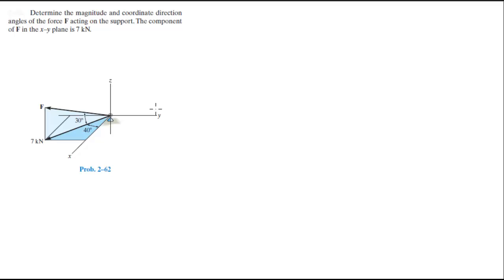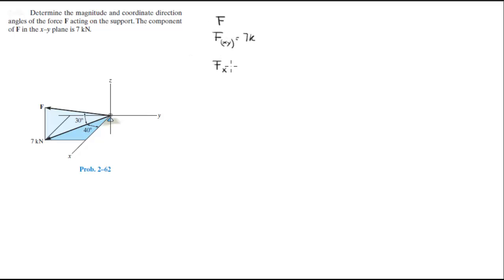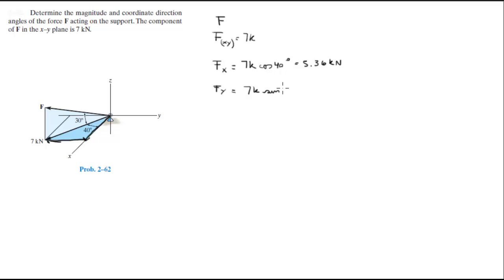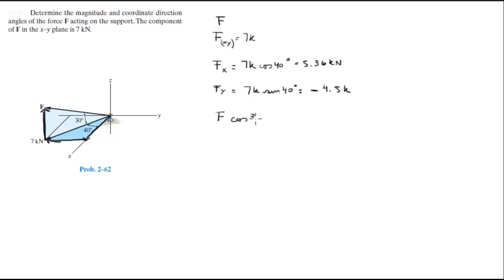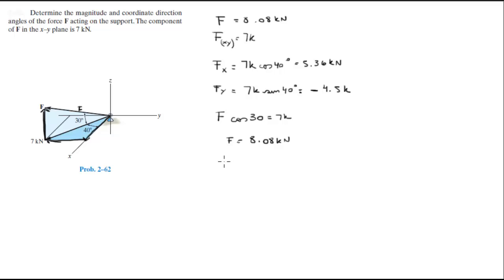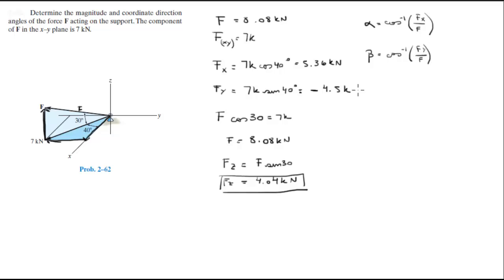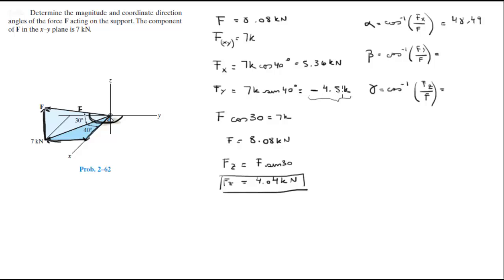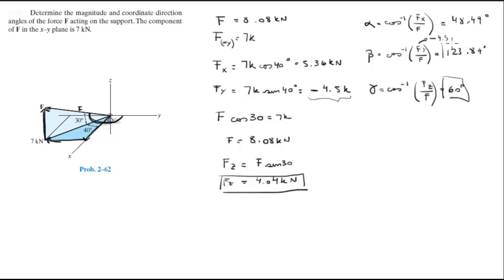Find the components and the direction angles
Determine the magnitude and coordinate direction
angles of the force F acting on the support. The component
of F in the x–y plane is 7 kN.